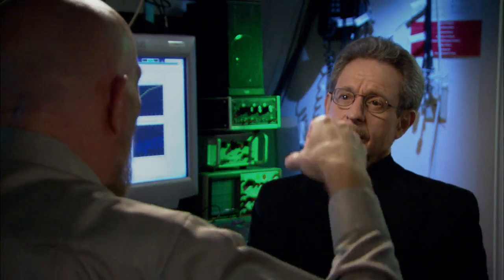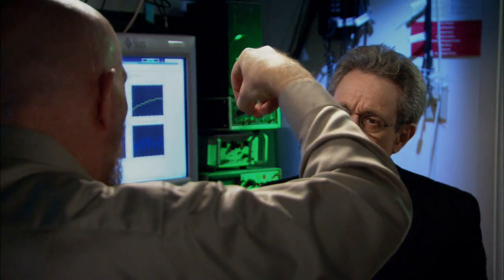Kip Thorne - Why Black Holes Are Astonishing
Donate to Closer To Truth and help us keep our content free and without paywalls

For more on information and video interviews with Kip Thorne, please

For more videos on why black holes are astonishing

To buy episodes and seasons of Closer To Truth

Black holes warp space and time, squeeze matter to a vanishing point, and trap light so that it cannot escape. Black holes, with masses millions or billions times that of our sun, sit at the center of galaxies. How can black holes perform such stupendous tricks, and what can we learn from them?